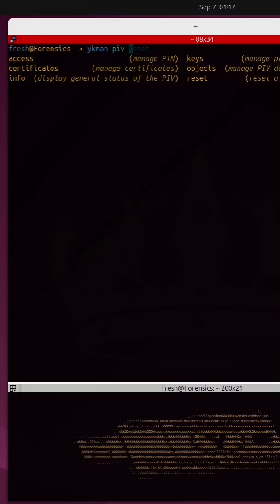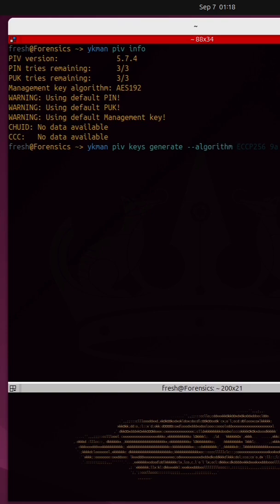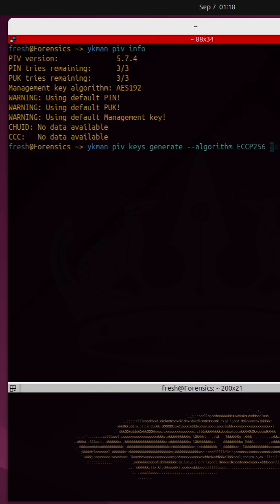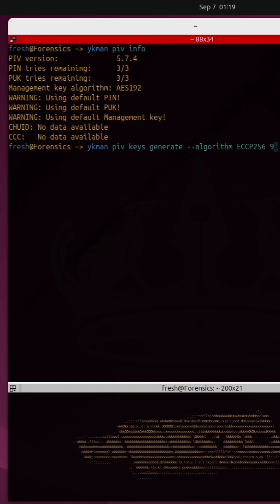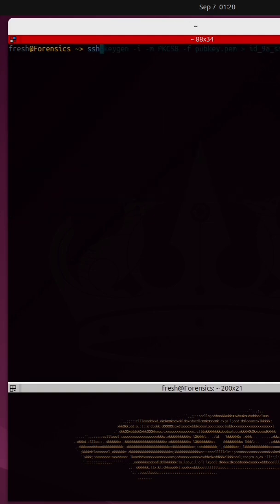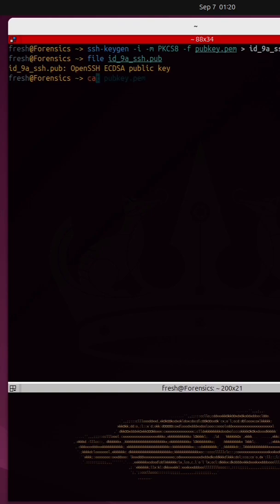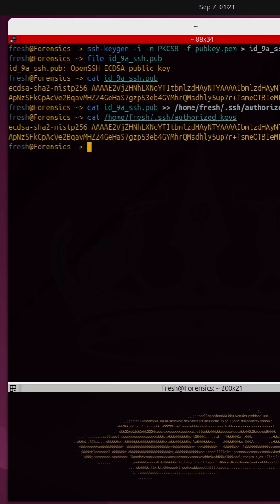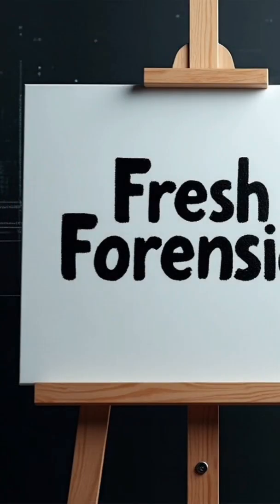Your Private Key Locked in Hardware | YubiKey + ykma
Want to generate a secure key pair without ever exposing your private key? Learn how to use ykman to create a key pair directly on your YubiKey — perfect for GPG, SSH, and more.

🔐 The private key stays safely inside the hardware — it never leaves the YubiKey.

🎶 Music Credits
Fresh Forensics Baby!